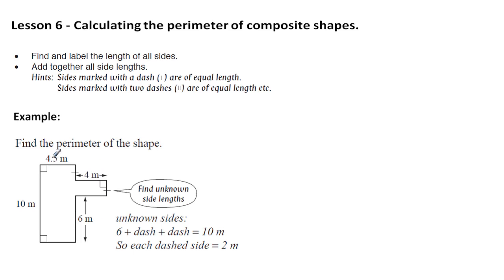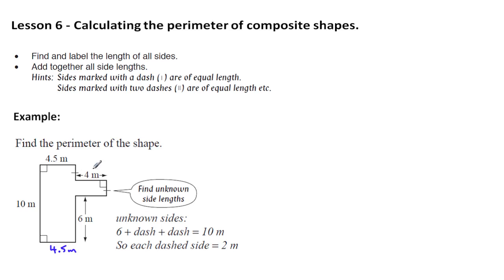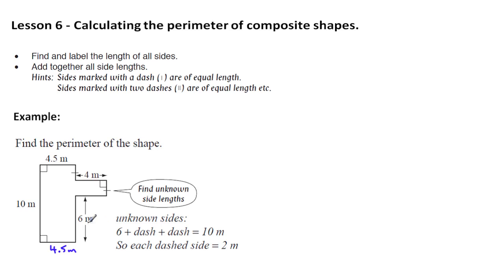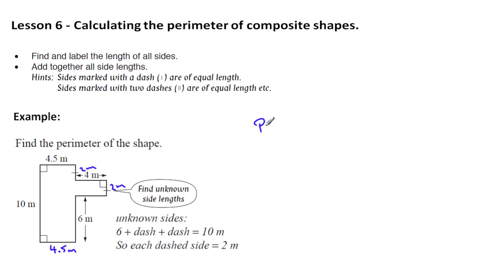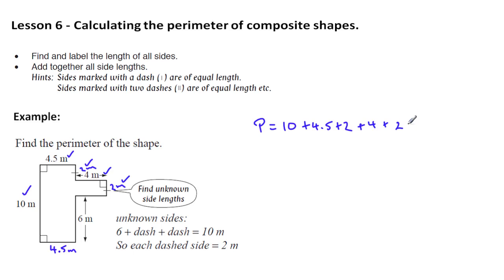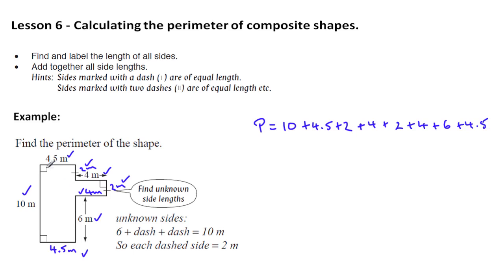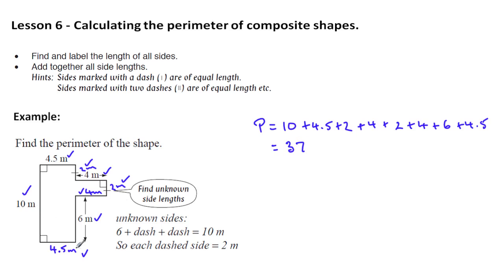Perimeter and Area - Lesson 6 - Perimeter of Composite Shapes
Calculating the perimeter of composite shapes.